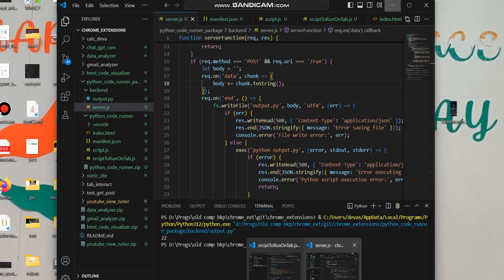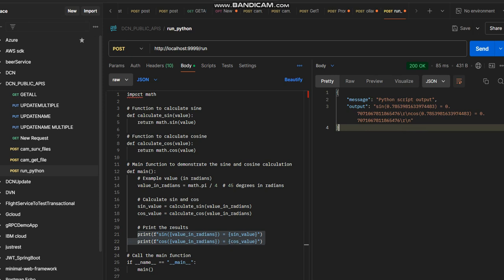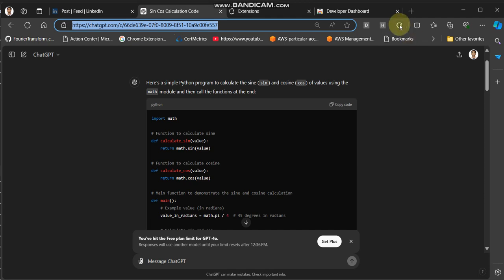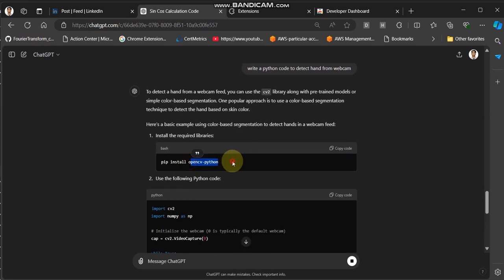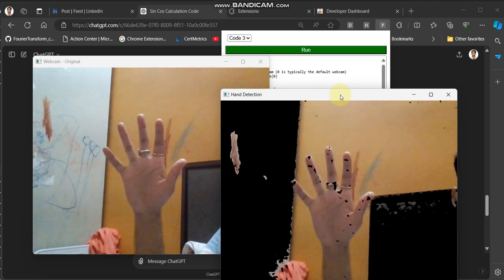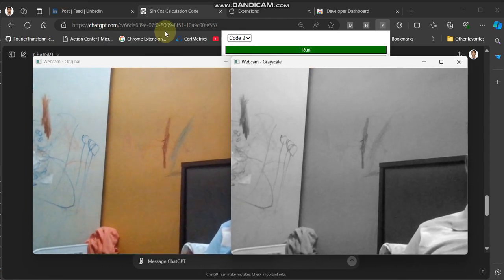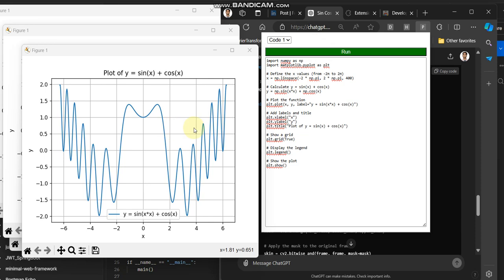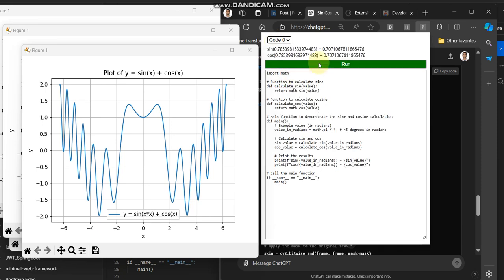Python code runner (chrome|edge) extension for chatGPT window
Run the backend/server.js as a node application then use the extension